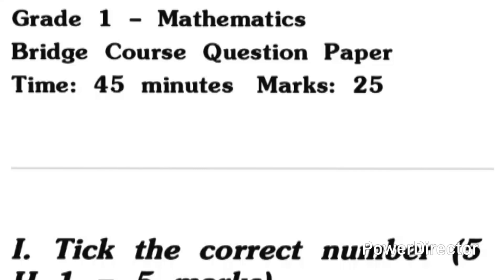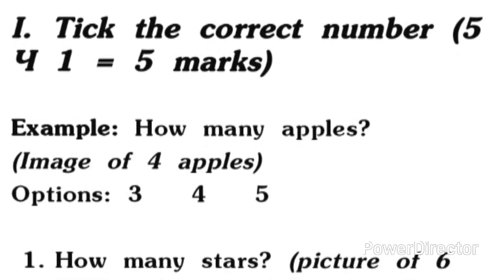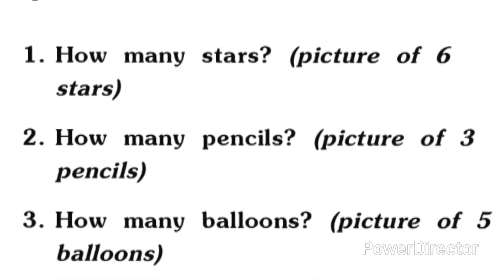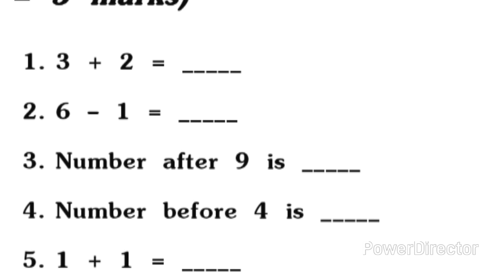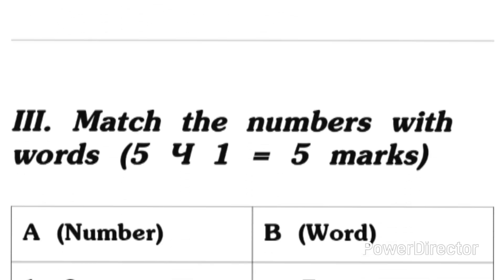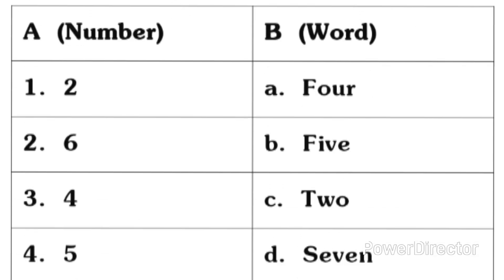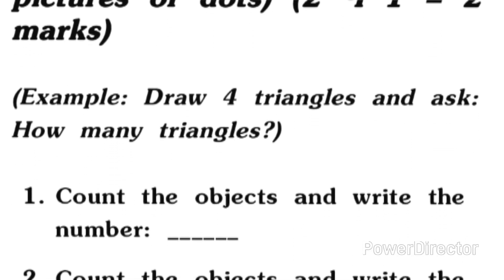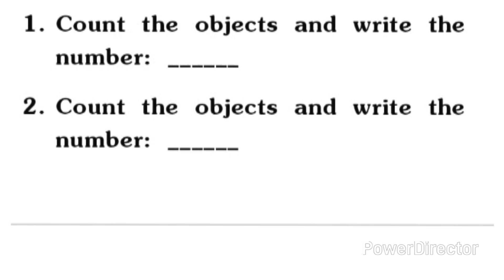First standard Maths Bridge course question paper UT paper of bridge course